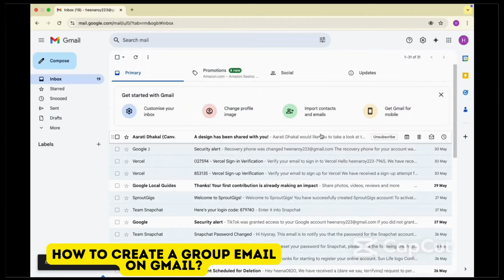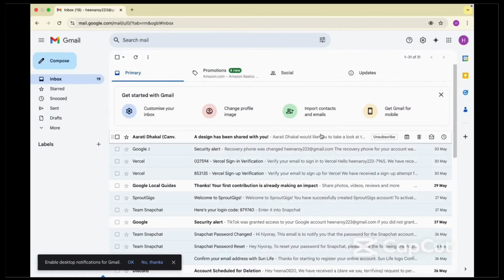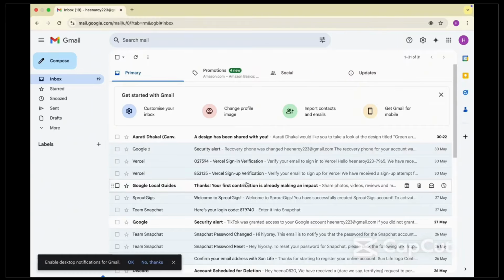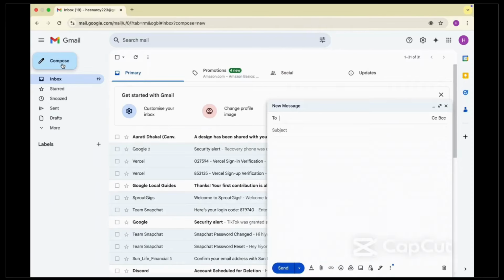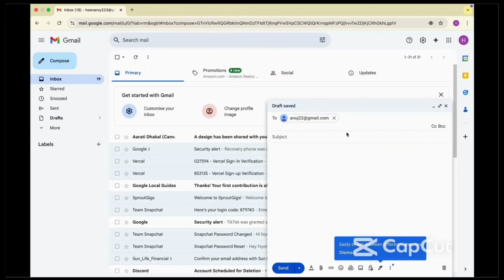How to Create a Group Email on Gmail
How to Create a Group Email on Gmail (2025)! Want to send emails to multiple people at once using Gmail? This video will guide you through the steps on how to create a group email on Gmail quickly and easily. Whether you're asking, "How do I create a group email in Gmail?" or need help managing your contacts for group messaging, this tutorial has you covered. Learn how to set up a group email so you can communicate efficiently with friends, family, or colleagues. Watch now to see how you can create a group email on Gmail today!

Timestamps:

00:00 How to Create a Group Email on Gmail
00:10 How Do I Create a Group Email in Gmail?